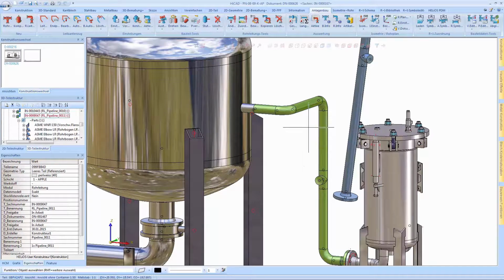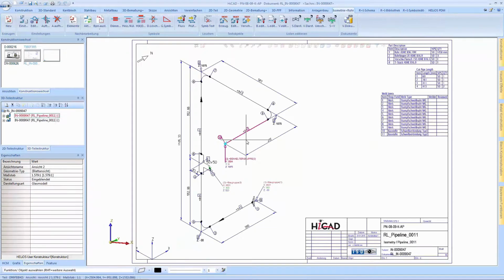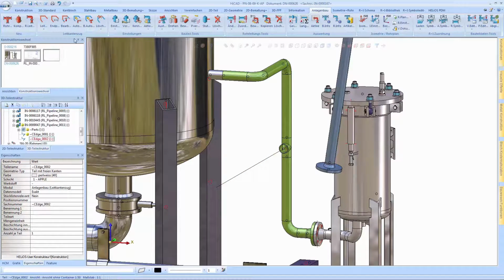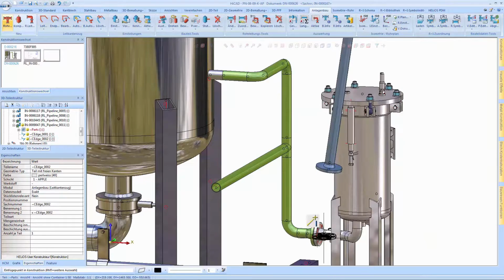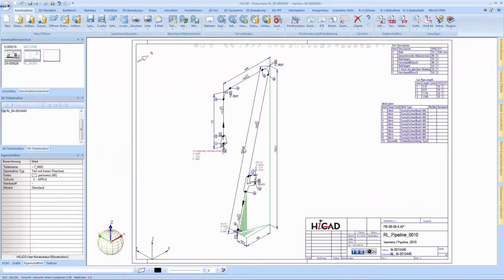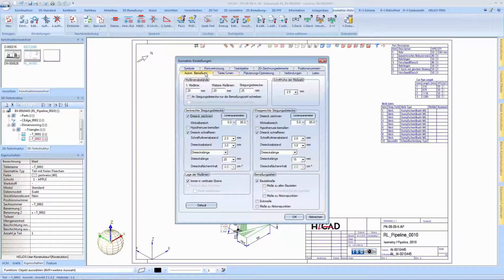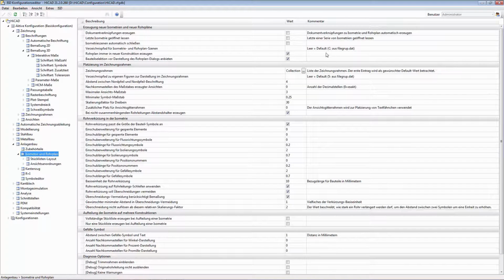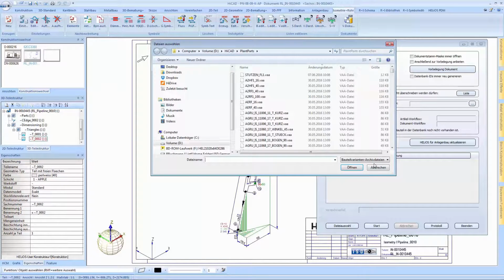HiCAD 2016 SP1 | ShortClips: Planning for Pipelines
The enhancements in an overview:
- Free placing of loose flanges
- Improved readability of isometries
- Divide isometry
- User-defined configuration for Isometry and Pipe Spool Drawing
Software-Versionen:
HiCAD 2016